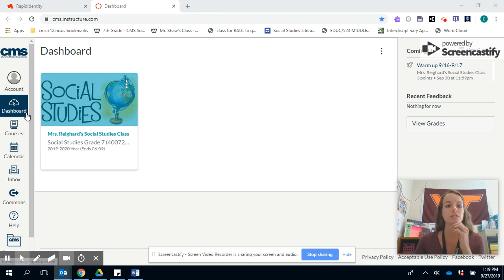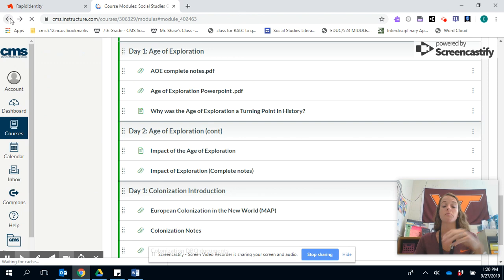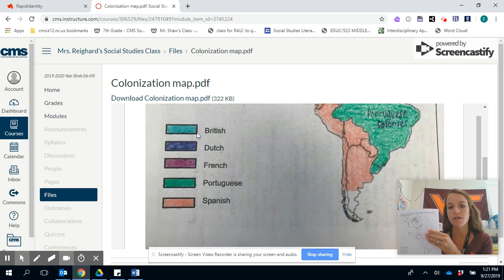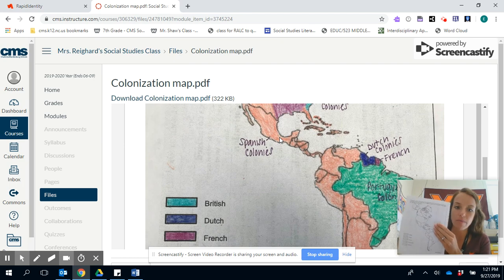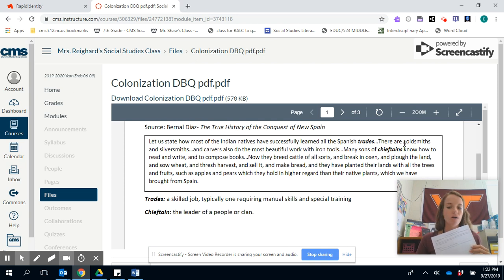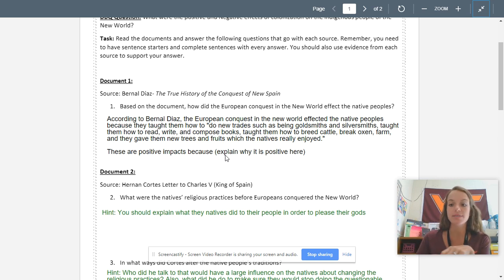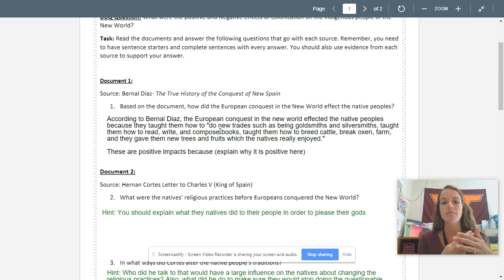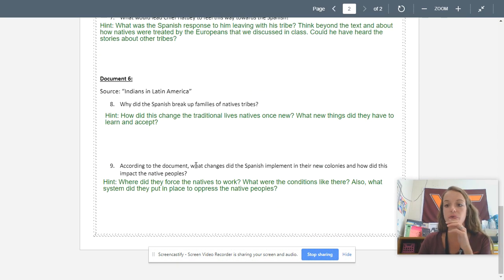Sep 27, 2019 Directions for 4B